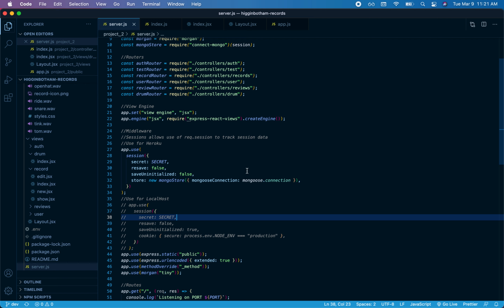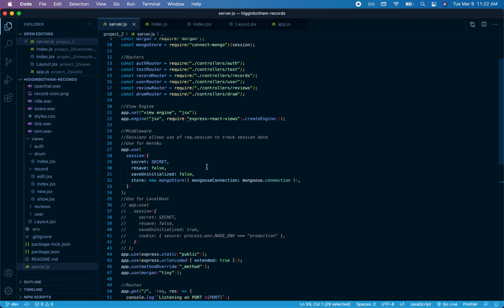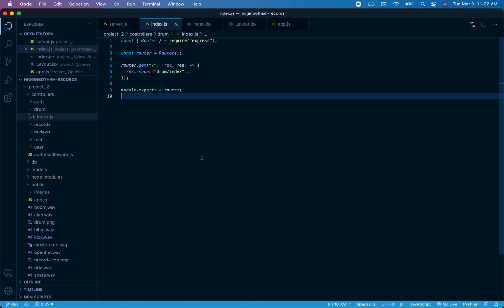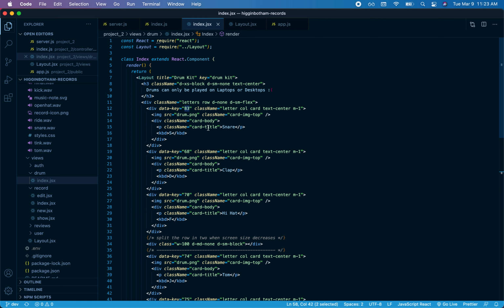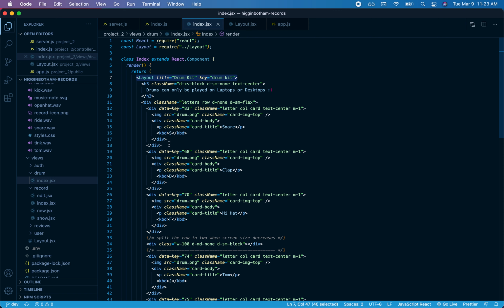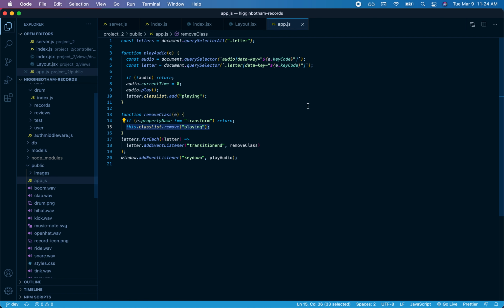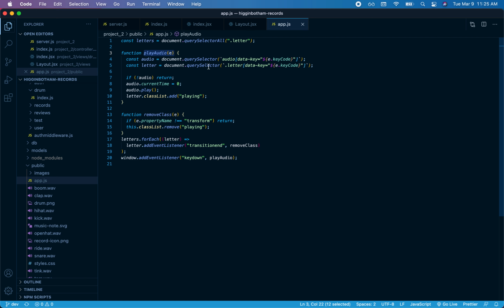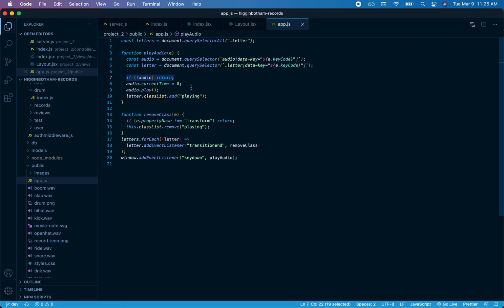JavaScript Keyboard Drum Kit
Vanilla JS drum kit in a full stack MERN app within an MVC design pattern